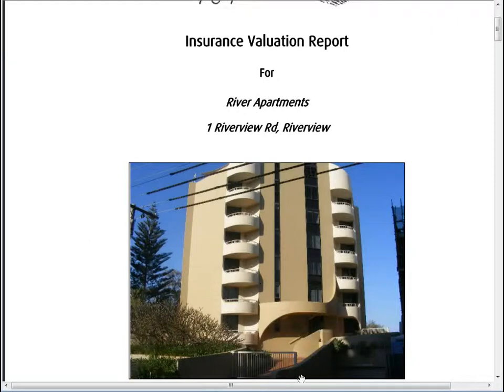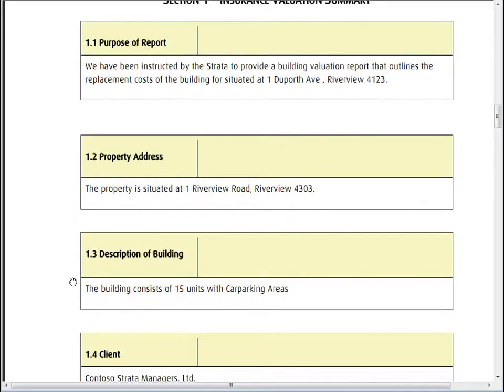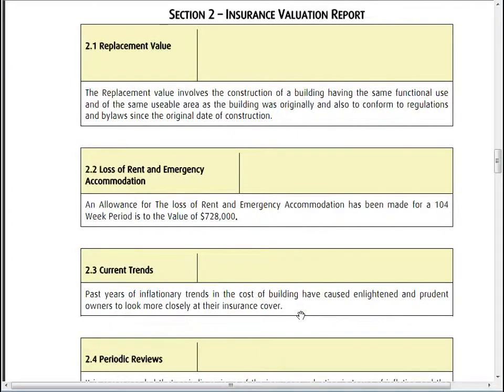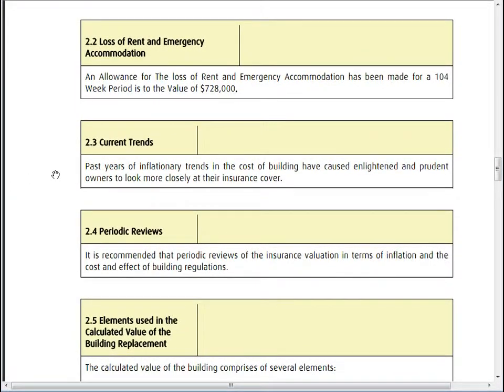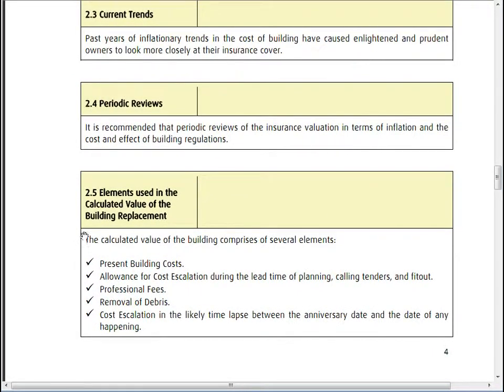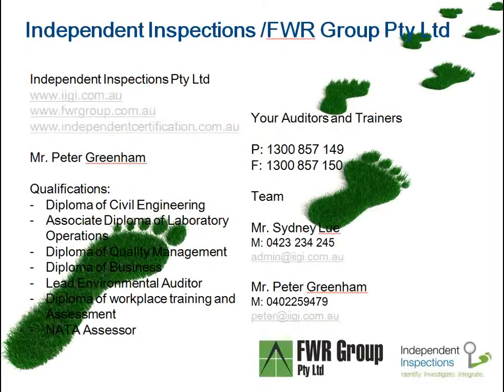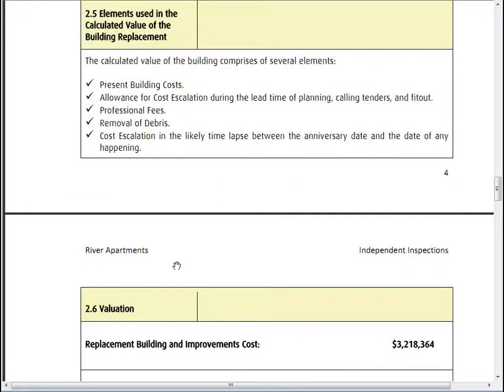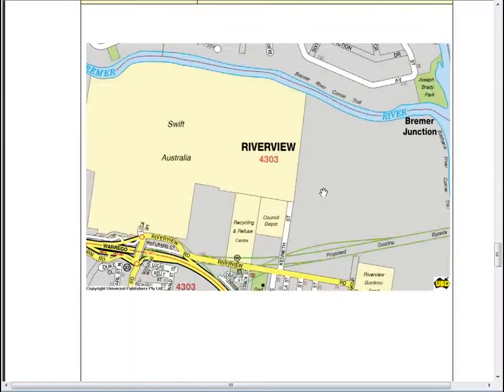Insurance Valuation Management Of Strata & Commercial Buildings - Brisbane Pt 2